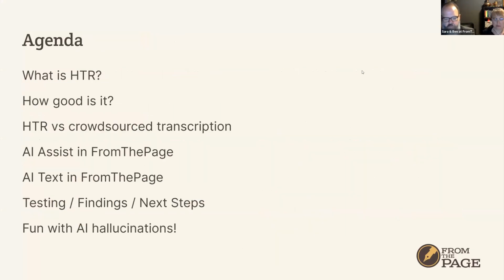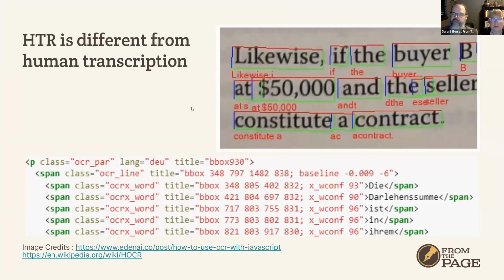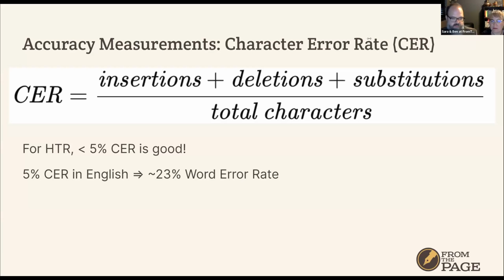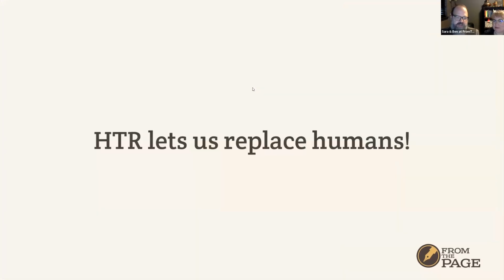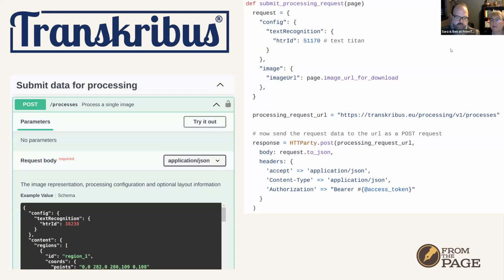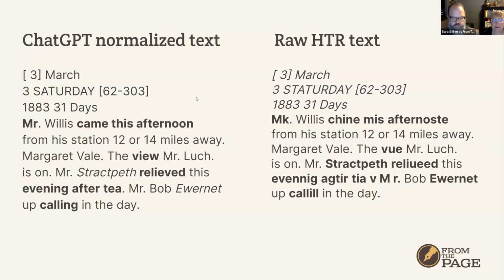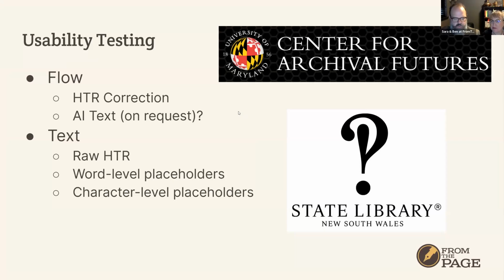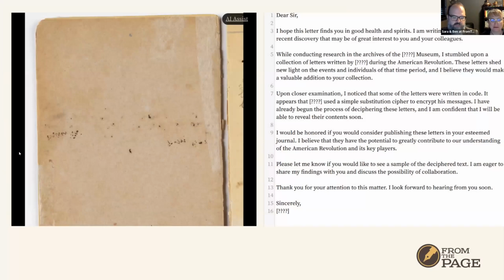AI Assist in FromThePage: Using HTR in People Centered Transcription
How can artificial intelligence be used to support humans instead of replacing them?

This presentation demonstrates how we integrated Handwritten Text Recognition (HTR) into the FromThePage crowdsourcing platform while keeping the central role of humans in the transcription process.

We asked ourselves how can we introduce enough friction into our user interface that volunteers have to think rather than blindly trusting machine generated data, while still using AI to speed up their work and increase their pleasure? Our focus lay on enhancing user experience rather than on character error rates or model training.

We will discuss design considerations, implementation specifics, and the initial outcomes of user testing conducted by the State Library of New South Wales and their Digital Volunteer working group.